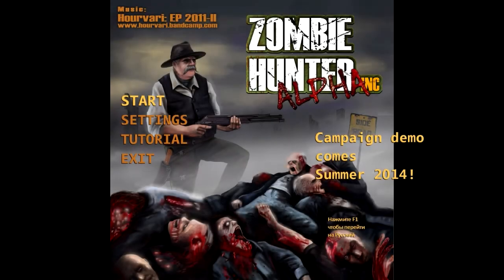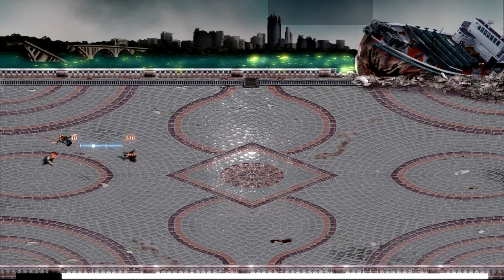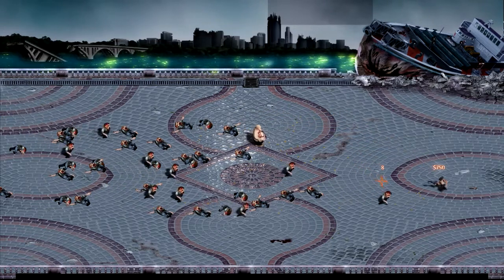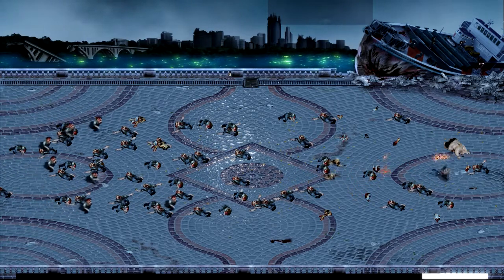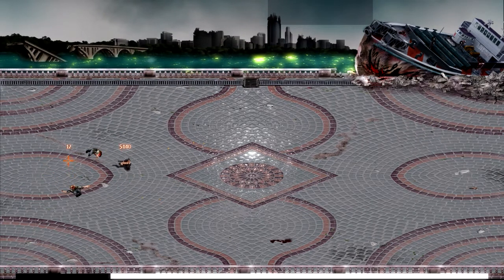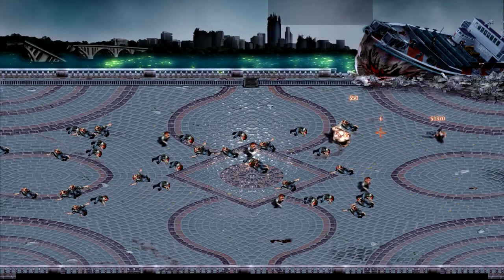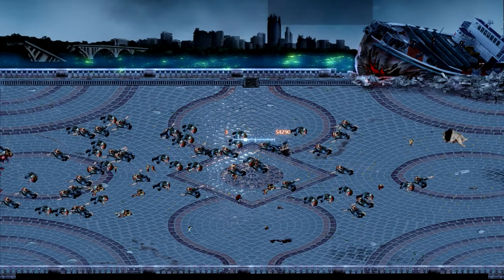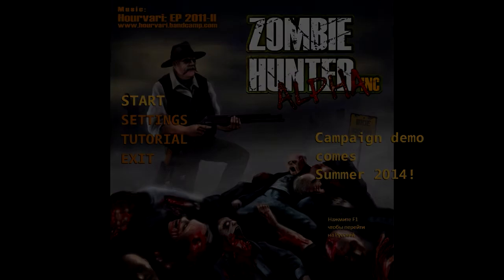»Incoming Indie: Zombie Hunter Inc. (Alpha)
Today's in development game is an action defense game Zombie Hunter Inc (Alpha)